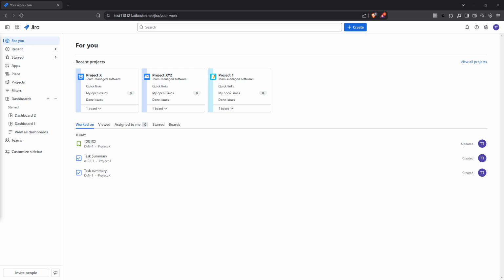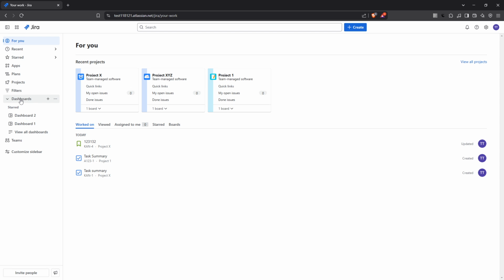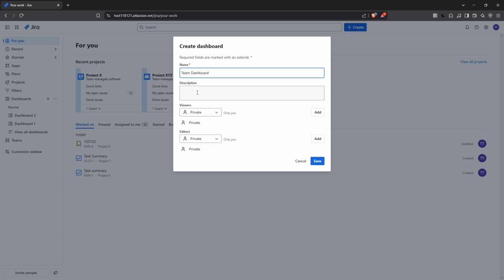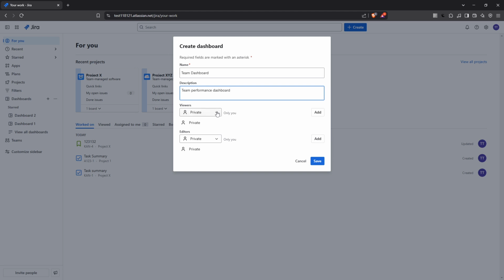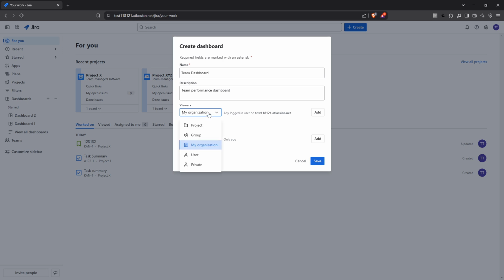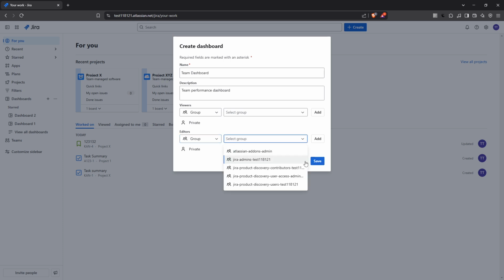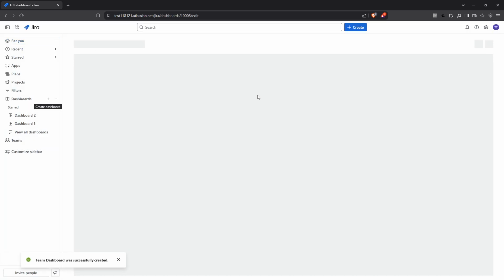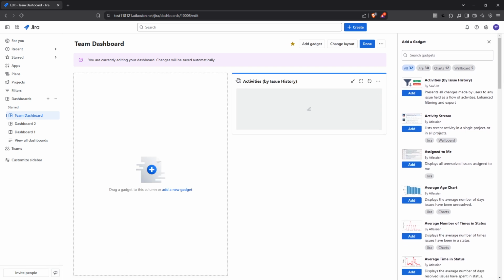How to Create a Jira Dashboard for Team [2025 Full Guide]